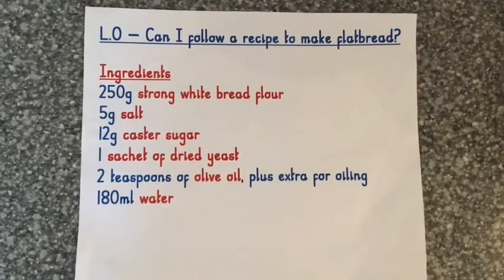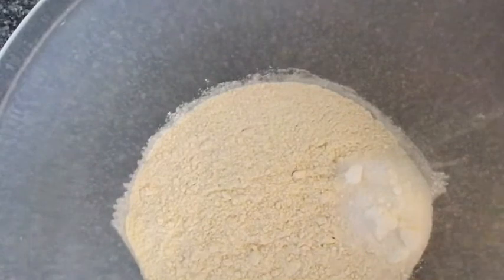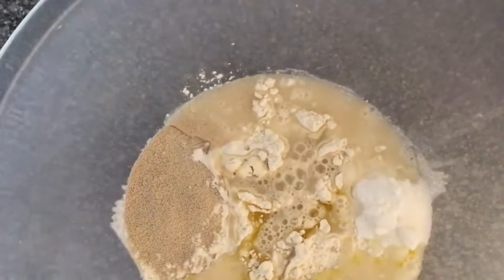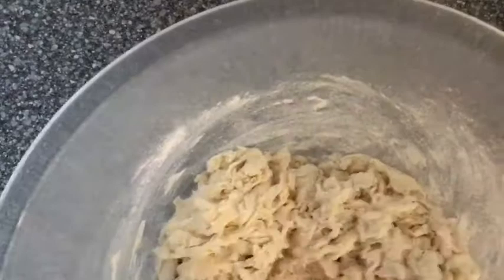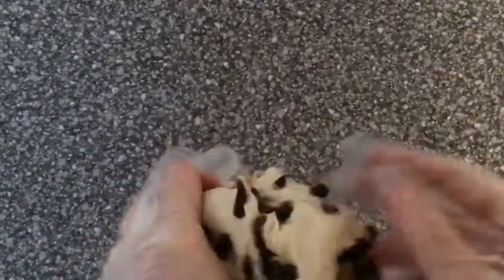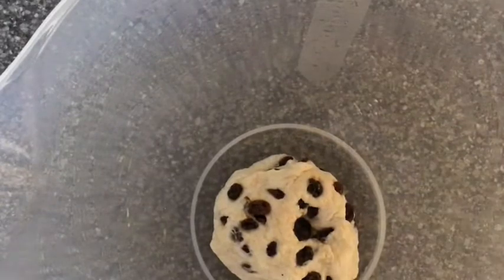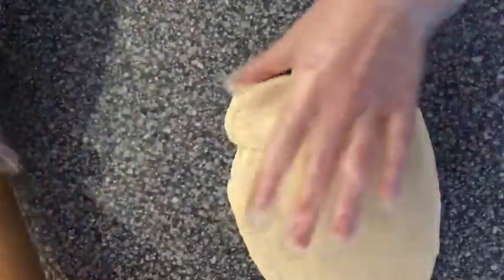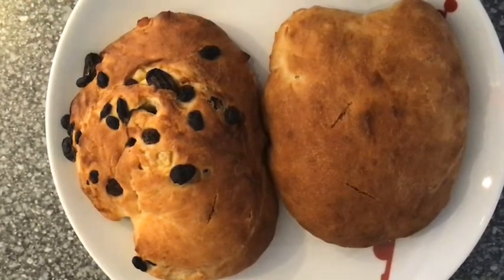Baking Flatbread Y4